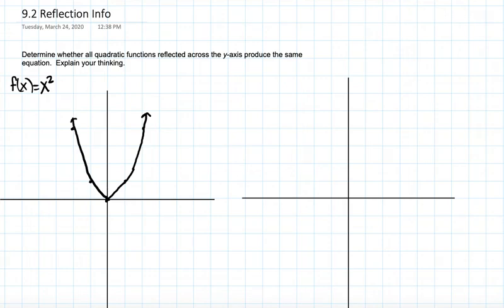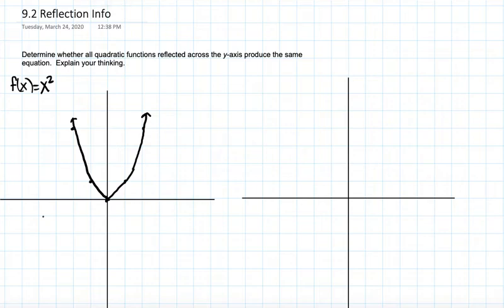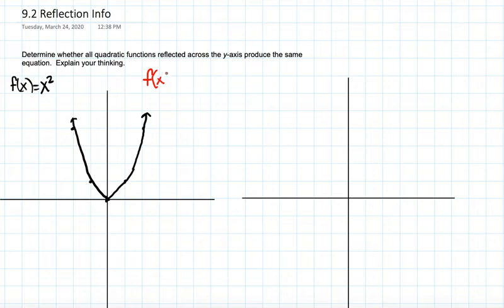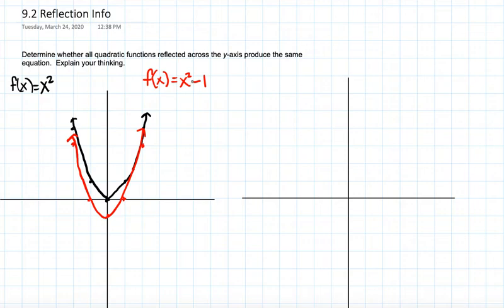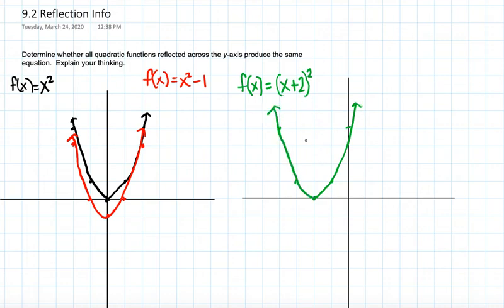Algebra 9-2 Reflection Info